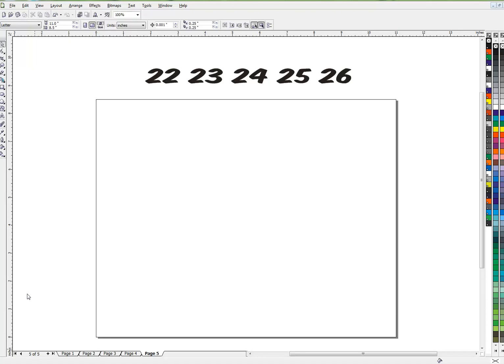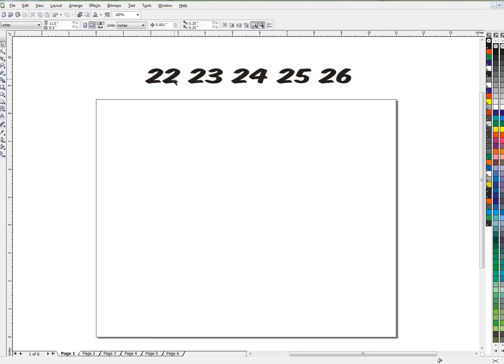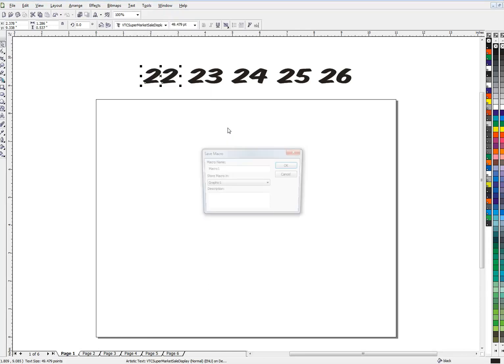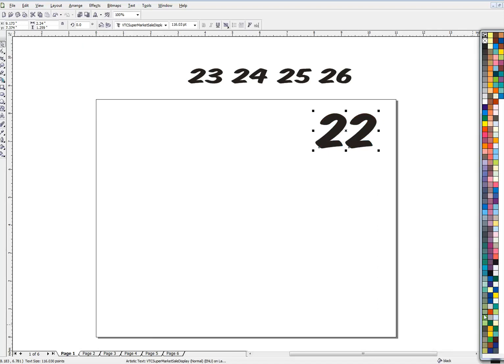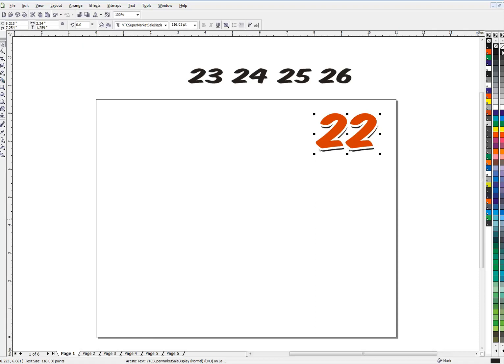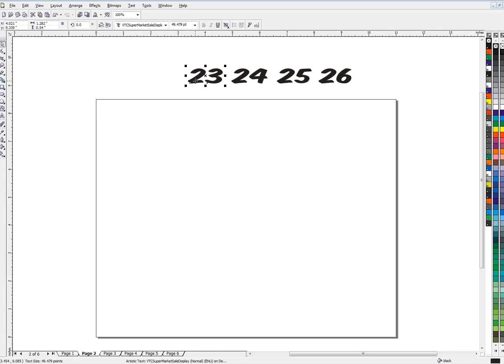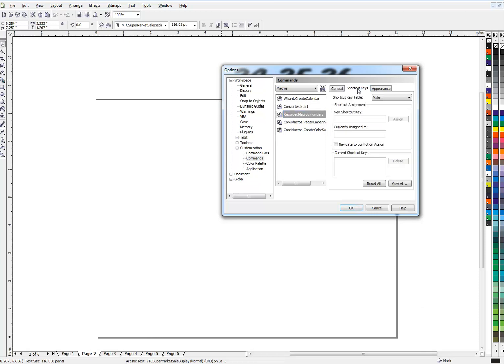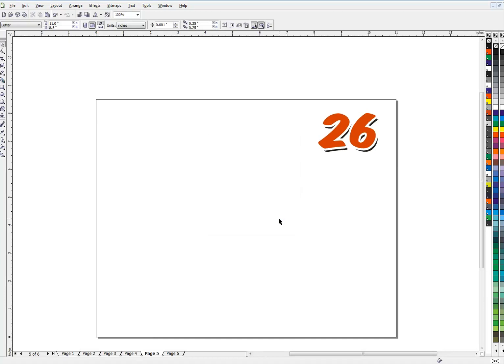CorelDraw - Introduction to Macros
Beginner tutorial on creating and using macros to make repetitive tasks faster. You can begin using macros today - It's easy!